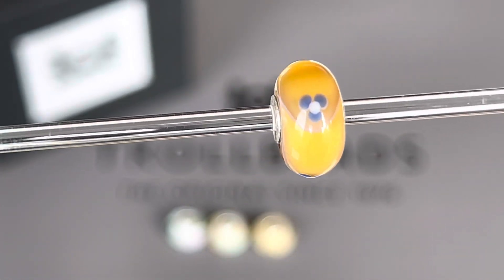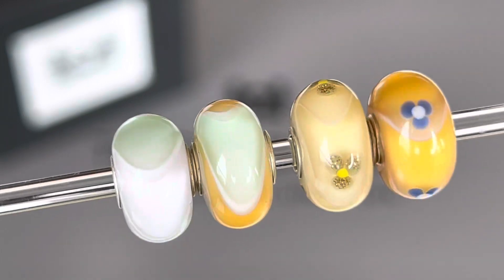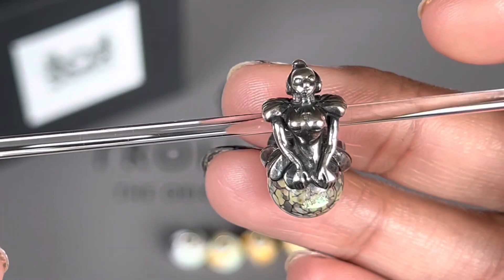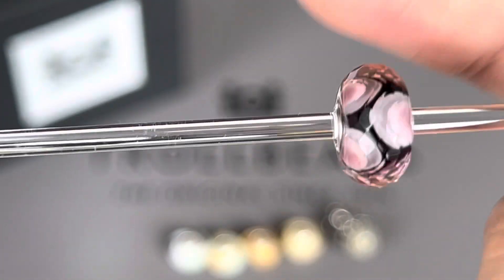TrollBeads Haul | Armadillo Collection and A Retired Bead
Hi Everyone,

Today I am sharing some of the beads i got from TrollBeads latest Armadillo collection.

I also bought a retired bead that has been on my wishlist. I was lucky to get the last piece my store had.

Do you like TrollBeads and collect them?

Love,
Aali 💕